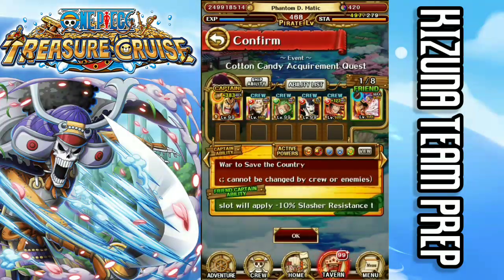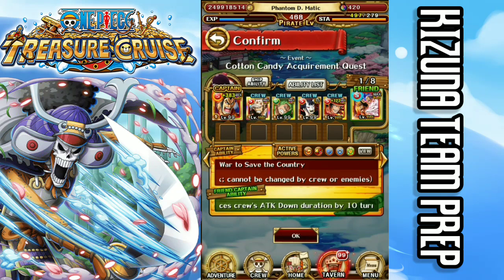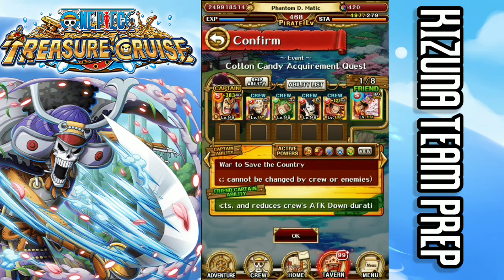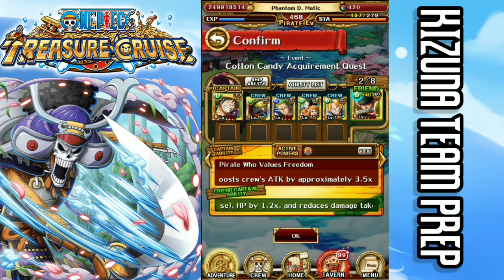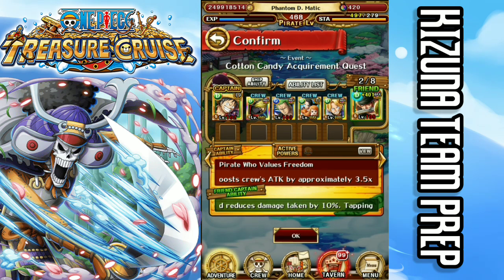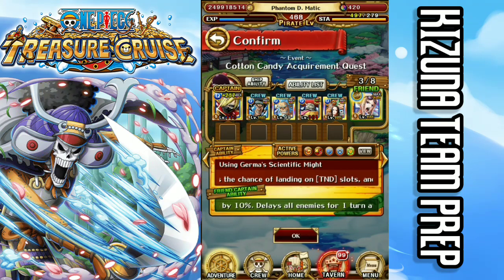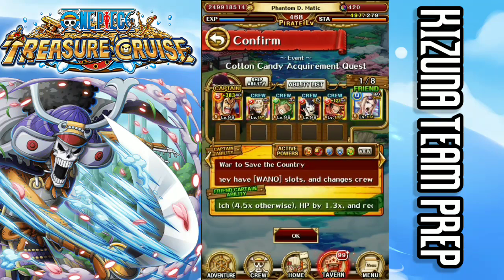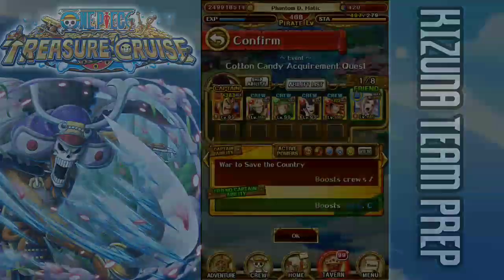KIZUNA PREPARATION - Kizuna Brook Teams! (ONE PIECE Treasure Cruise)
Today we'll be looking at some teams for the upcoming kizuna which is brook!